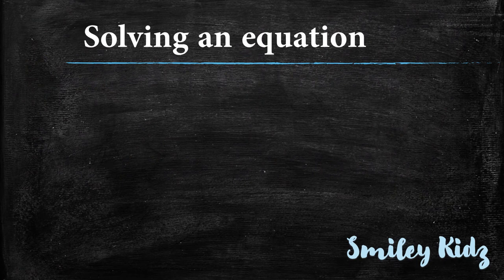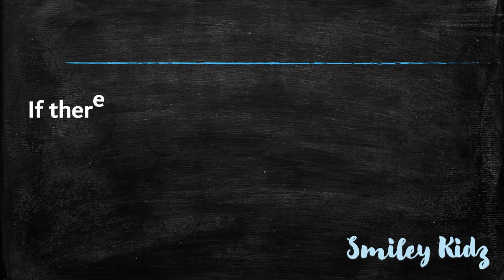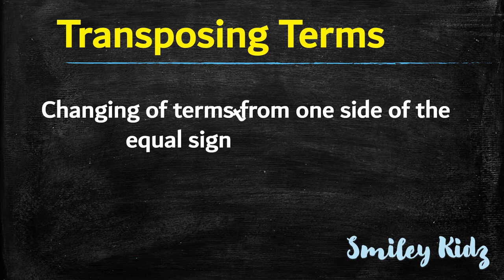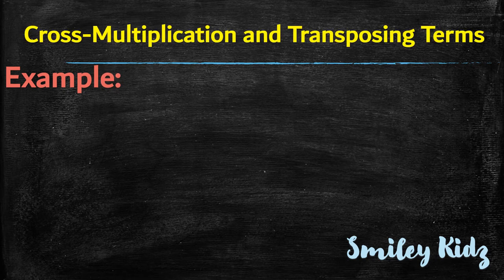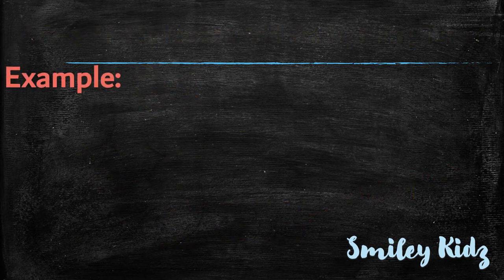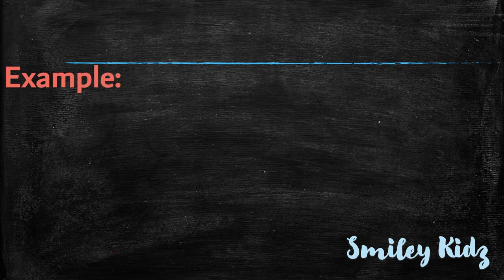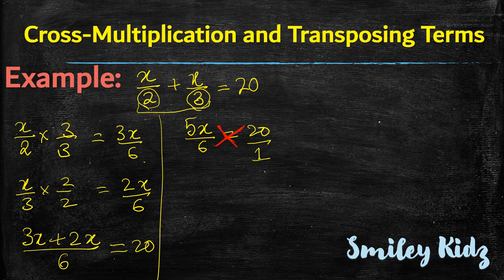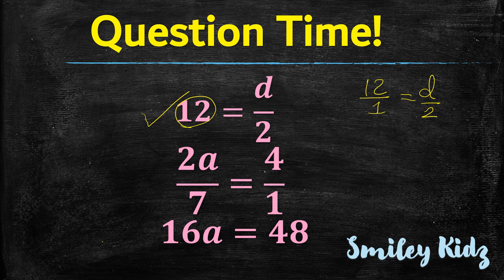Linear Equations in one variable|Cross Multiplication and Transposing Terms| Part -6 |Class 8 Math